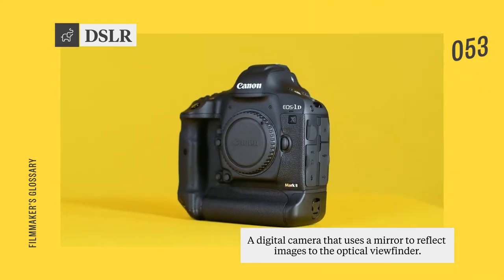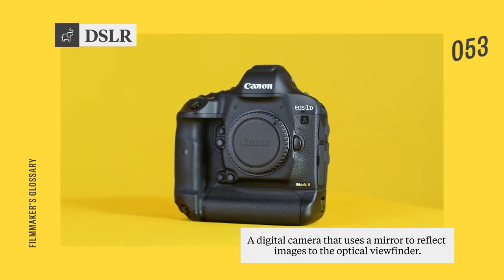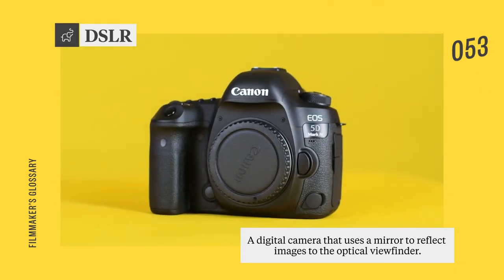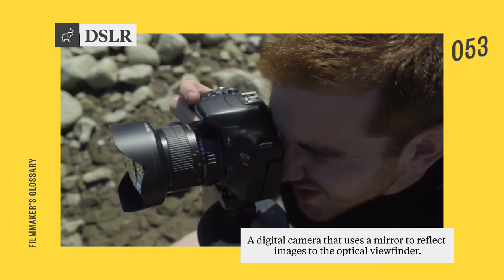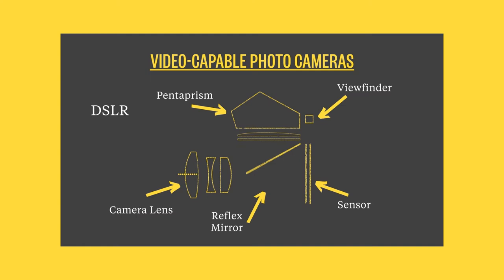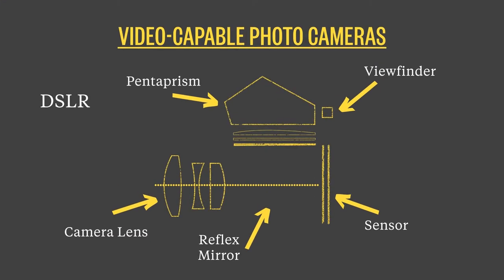What's a DSLR?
You may already have one of these, but what IS it exactly?